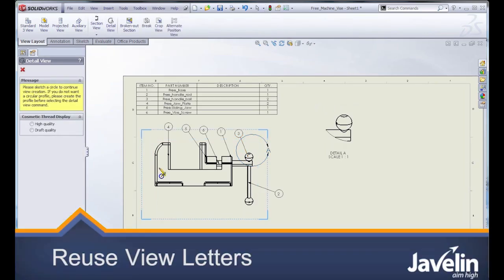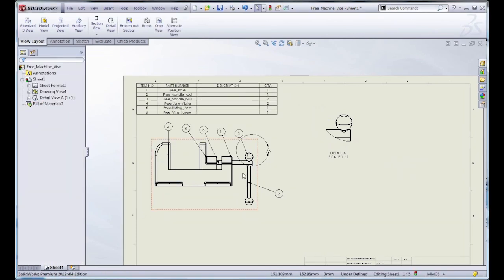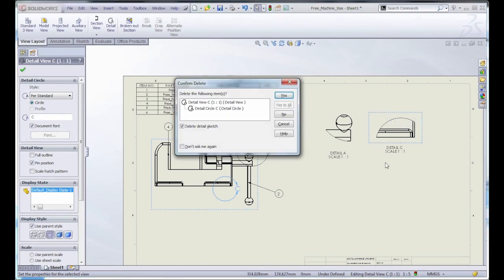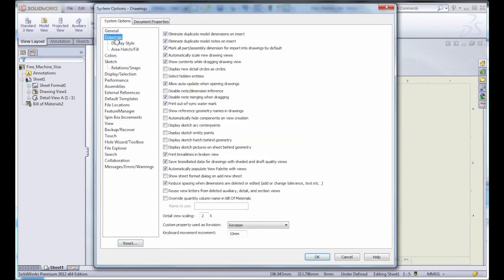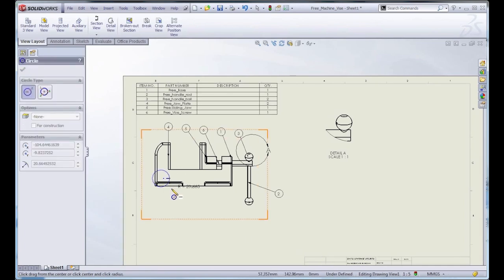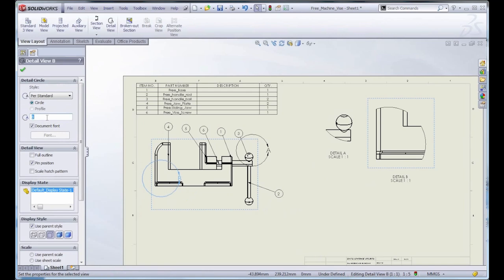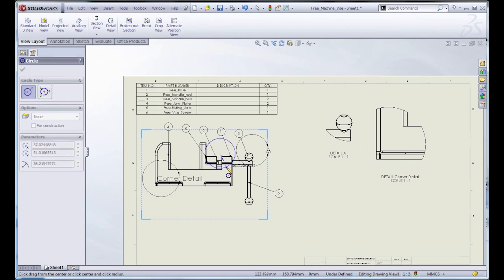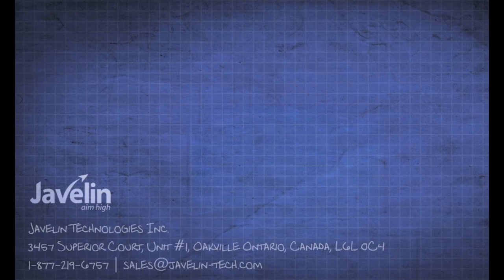SolidWorks Drawings: Reuse View Letters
You may have seen this before, create a detail or section view and it is automatically named View A, great.  Except oops that wasn't the view I wanted so I delete View A and start again ... except now the new view is automatically named View B.

It's not the end of the world, I can manually change the view name back to A, but from this point on each new detail or section view I create will automatically generate with the wrong letter.

A new option in SolidWorks 2012 can now allow you to change this behavior.